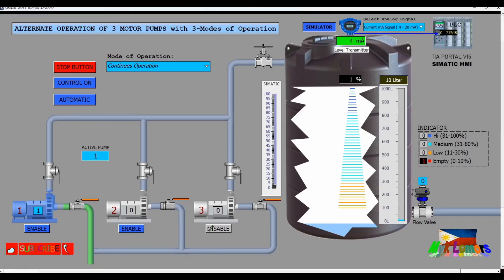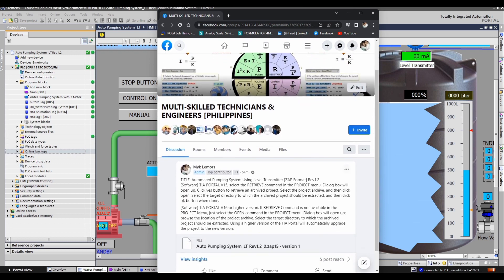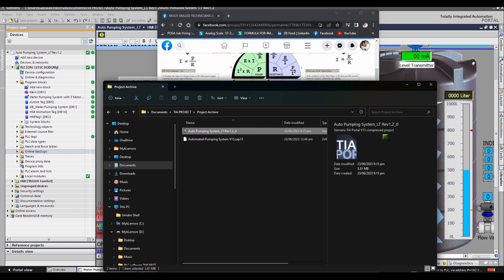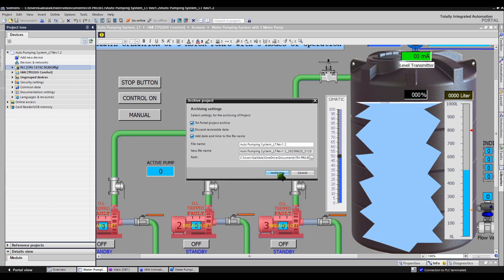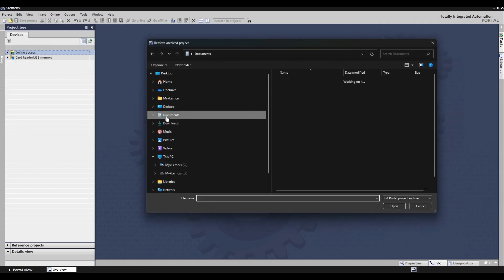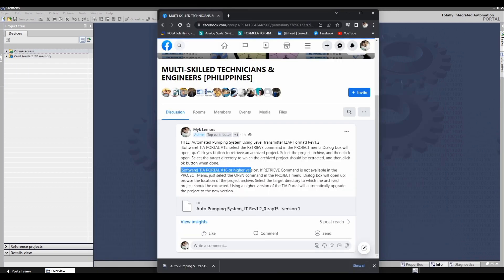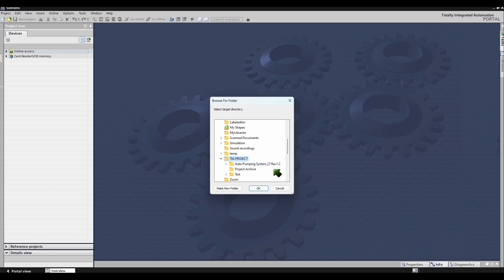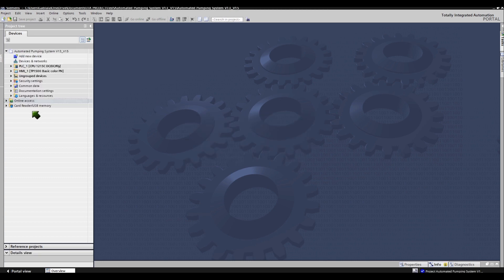TIA Portal: Creating a Project Archive & Retrieving compressed project [ZAP File Format]